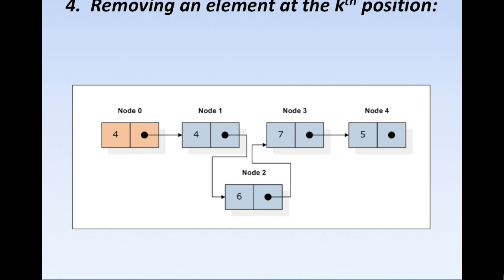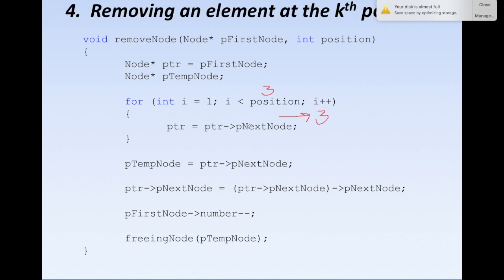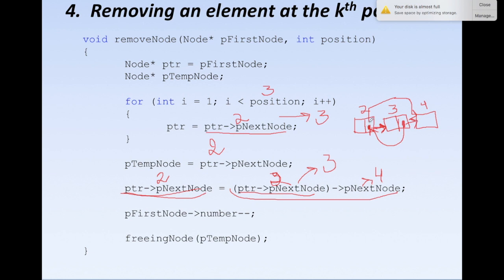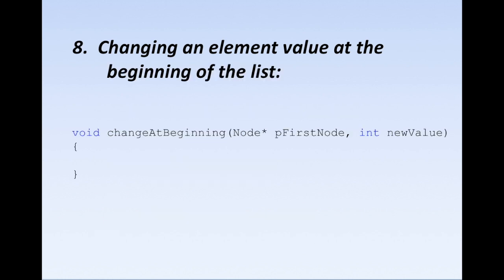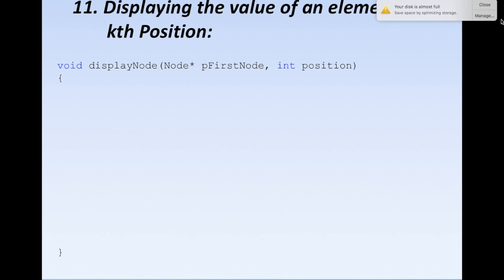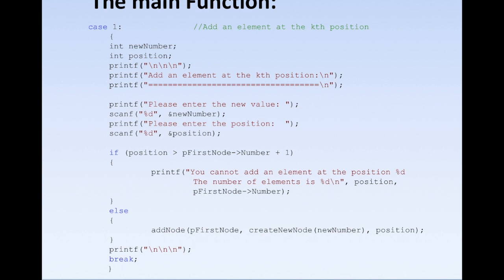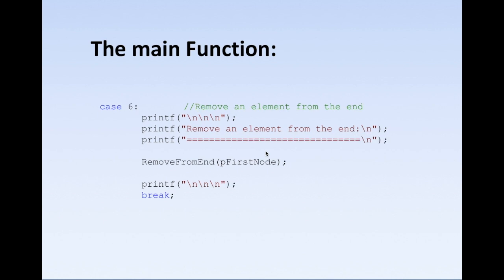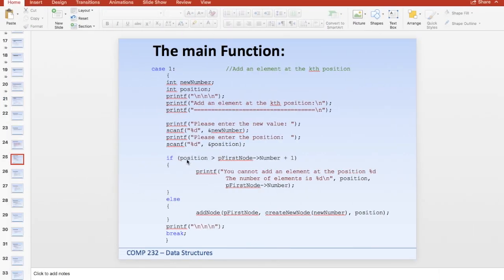Linked Lists 2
Linked Lists Part 2